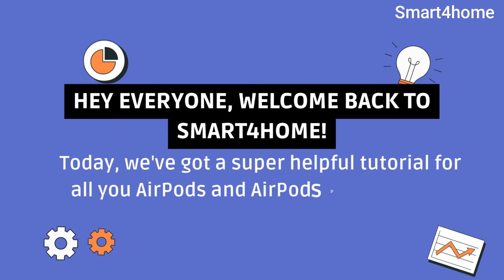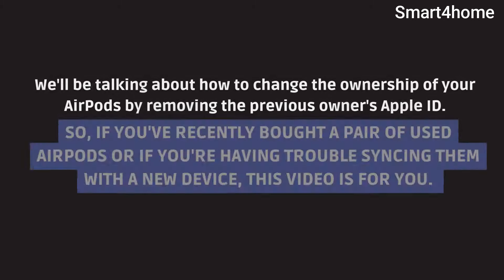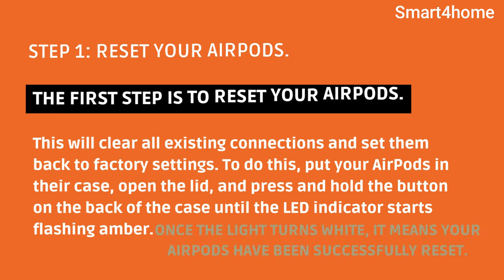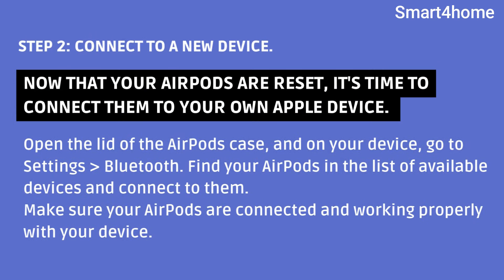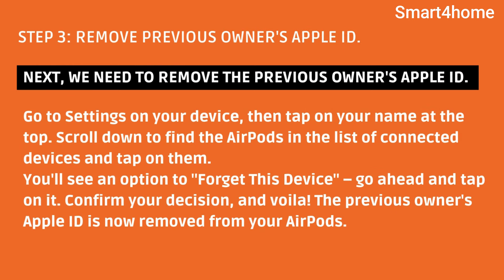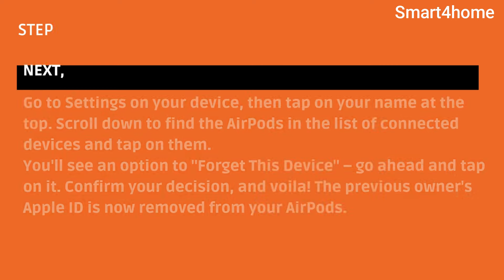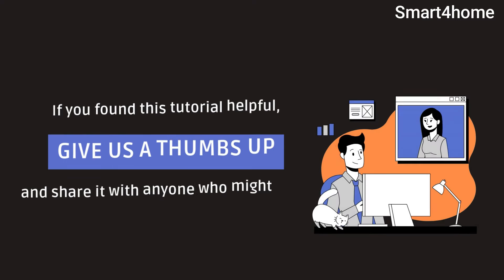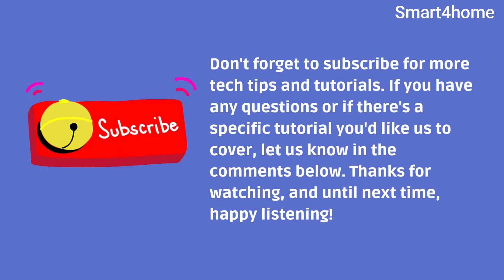How to Reset AirPods Pro From a Previous Owner? How to Change the Ownership of Airpod or Airpod Pros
How to Reset AirPods Pro From a Previous Owner?
How to Change the Ownership of Airpod or Airpod Pros (Removing Previous Owner Apple ID)

🔒 Is your AirPods or AirPods Pro still linked to the previous owner's Apple ID, causing you inconvenience? Unlock the full potential of your wireless earbuds by learning how to change the ownership seamlessly! In this step-by-step tutorial, we'll guide you through the process of removing the previous owner's Apple ID, giving you complete control over your AirPods.

👉 Follow these simple instructions to gain ownership and customize your AirPods experience:

1️⃣ Learn the essential steps to unpair your AirPods from the previous owner's device.
2️⃣ Discover how to reset your AirPods to factory settings for a clean slate.
3️⃣ Get detailed insights into the setup process with your own Apple ID.
4️⃣ Troubleshoot common issues that may arise during the ownership transfer.

Don't let technological barriers hold you back from enjoying the freedom of your AirPods! Watch the video now and embark on a journey to truly make your AirPods your own.

Important Tags:
how to change the ownership of airpod or airpod pros
how to change ownership of airpod pros,
how to change the ownership of airpods,
how to change the owner of airpod pros,
how to change the owner of the airpods,
change ownership of airpod pro,
how do i change the owner of my airpods,
how to change the owner of your airpods,
how do i change ownership of my airpods,
how to change the owner of airpods pro